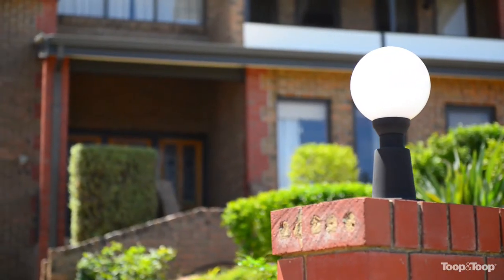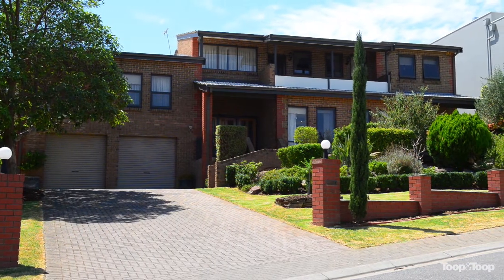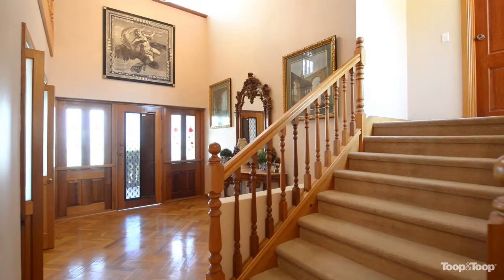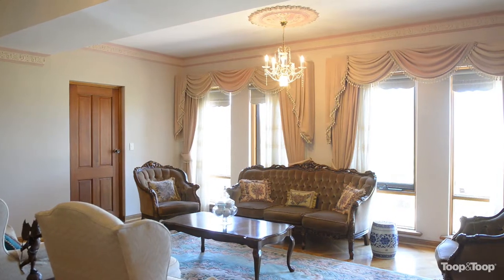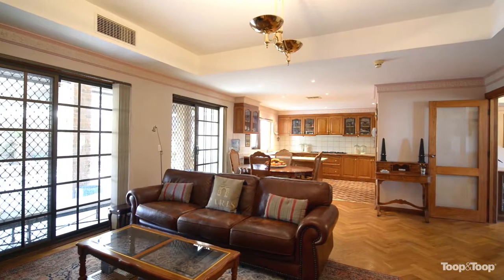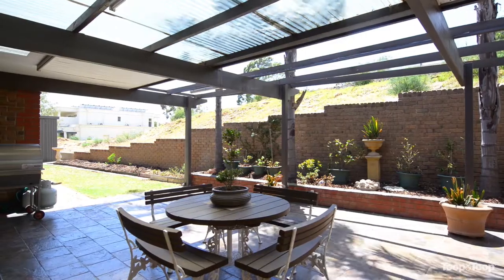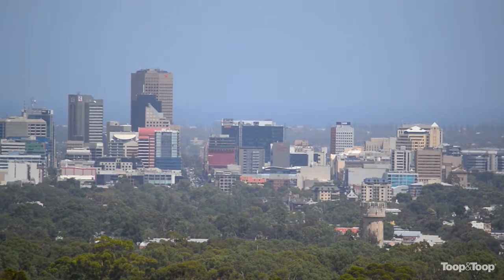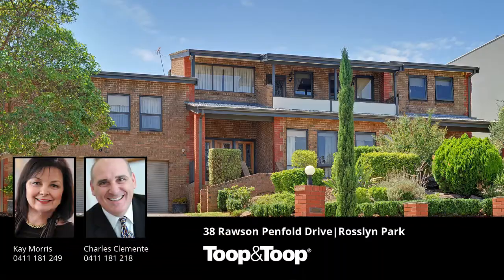38rawsonpenfold.toop.com.au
38 Rawson Penfold Drive, Rosslyn Park